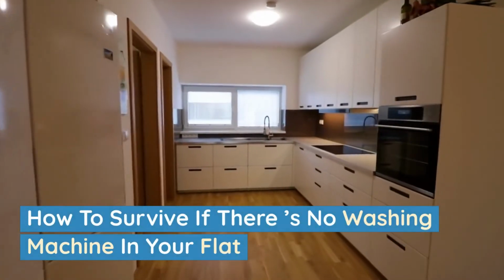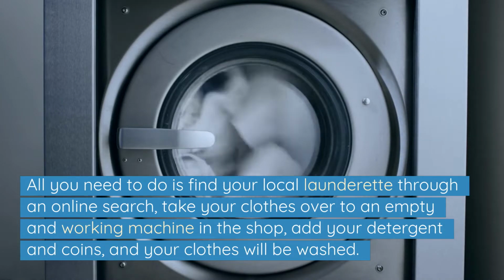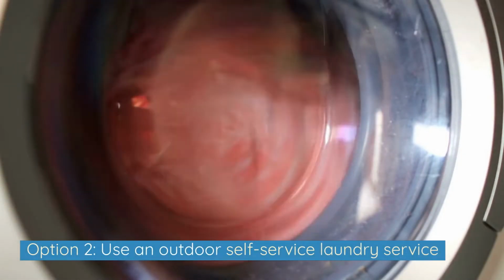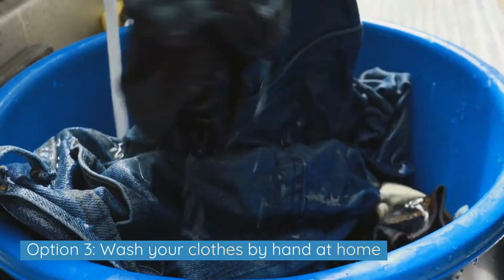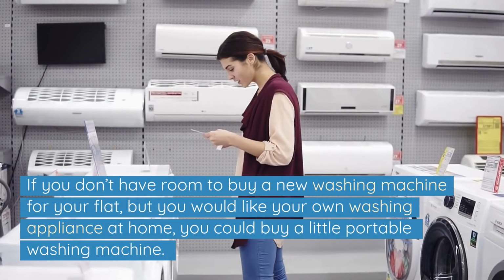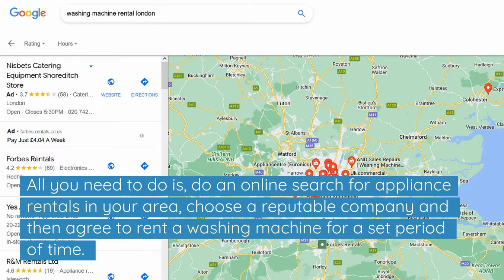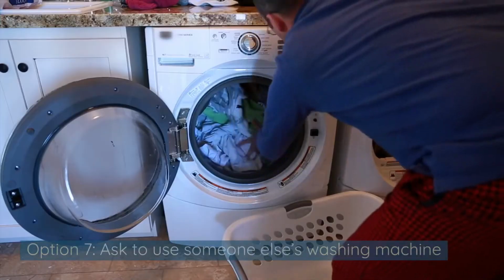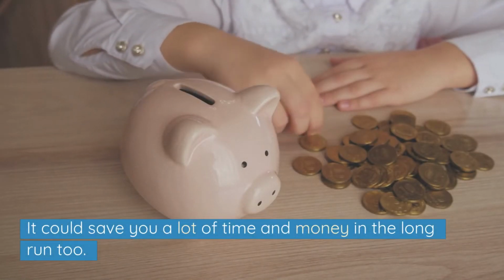How To Survive If There's No Washing Machine In Your Flat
If you don’t have a washing machine in your flat, you may be concerned about washing your laundry.
But you don’t need to be worried because there are lots of ways you can clean your laundry without actually having a machine in your flat.
Find out how you can survive without a washing machine right now!

00:00 - Intro
00:13 - Find a launderette
00:42 - Use an outdoor self-service laundry service
01:06 - Wash your clothes by hand at home
01:44 - Invest in a small portable washing machine
02:25 - Use a professional laundry service
02:50 - Ask to use someone else's washing machine